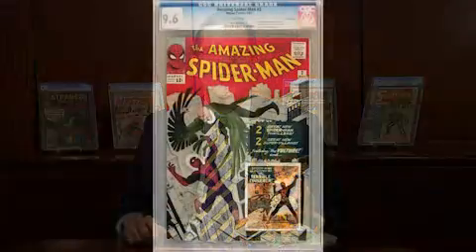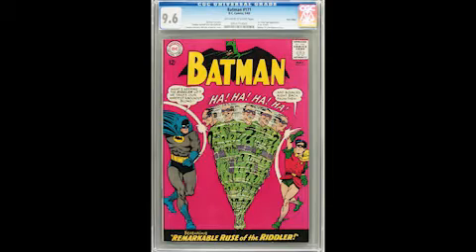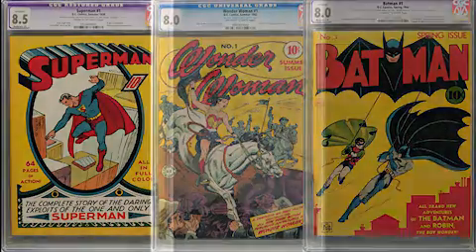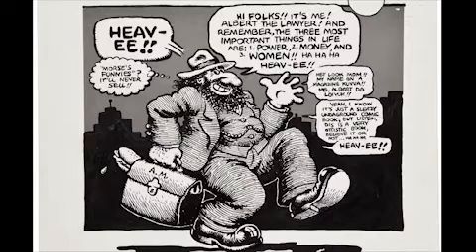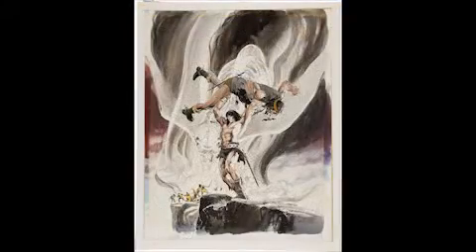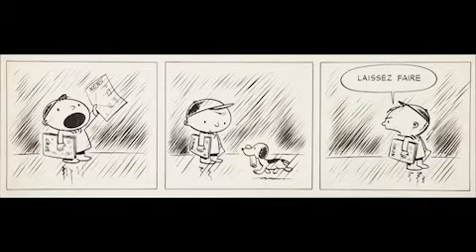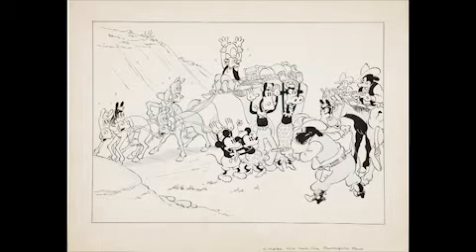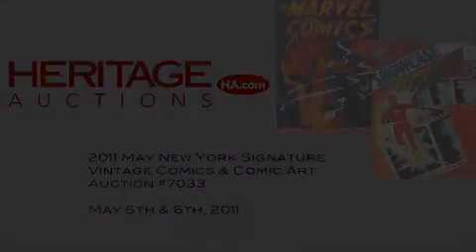HA.com May 5-6 Auction of Vintage Comics and Original Art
Heritage Auctions
Location: New York, NY
The Fletcher-Sinclair Mansion
2 East 79th Street

Auction Dates: May 5-6, 2011

More than 1,700 items, most auctioned without reserve. Golden and Silver Age comics.